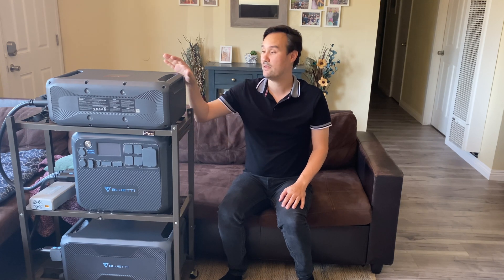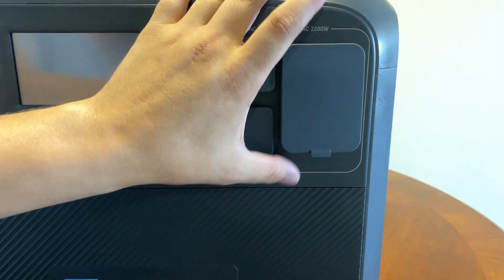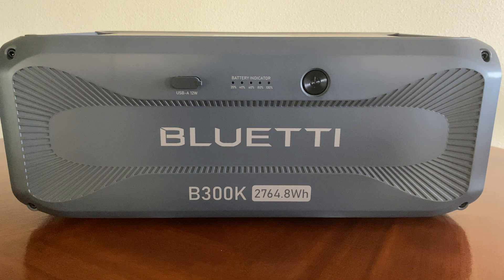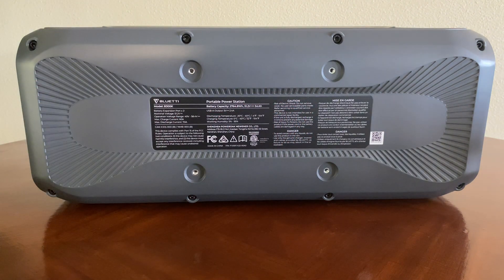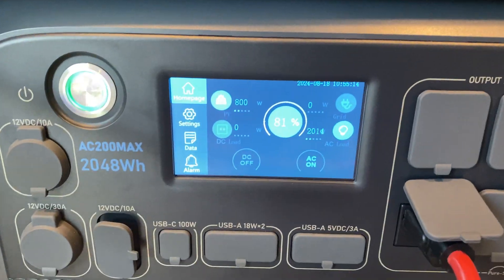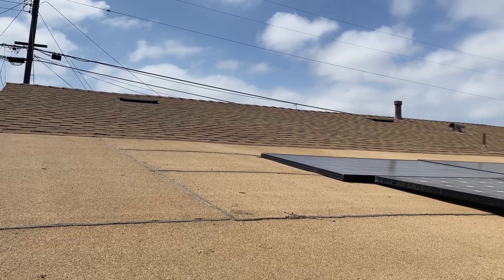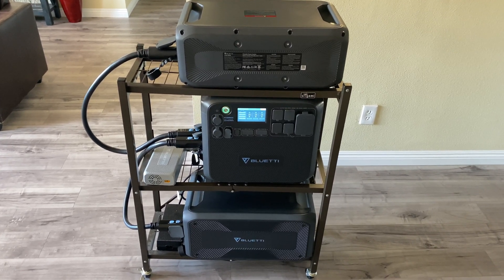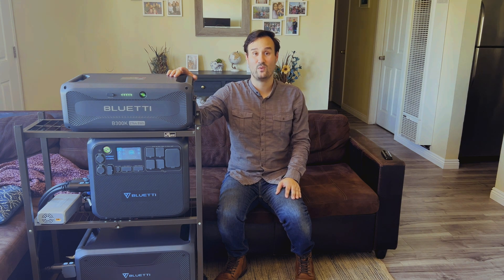BLUETTI AC200MAX+B300K HOW TO SETUP. OVERVIEW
➡Power up your backup essentials on Amazon

What You'll See in This Video:

AC200MAX Specifications: Get to know the powerful features and capabilities of the AC200MAX, from its impressive power output to its versatile applications.

B300K Battery Overview: Discover the specifications of the new B300K battery and how it complements the AC200MAX to extend your power capacity.

Step-by-Step Setup: Watch as I connect the AC200MAX and B300K, creating a seamless power unit that’s ready for action.

Powering My Home: See how I use this setup to power my entire house via a generator transfer switch, and get a tour of the various devices being powered.

Solar Panel Integration: Check out my solar panel setup on the roof and monitor how much solar energy is being fed into the AC200MAX.

System Depletion Test: I’ll also show what happens when the system is depleted, giving you insights into battery management.

Movable Shelving Rack: Finally, I’ll share my movable shelving rack setup, designed to keep the AC200MAX and batteries organized and accessible.

Whether you're prepping for emergencies or looking to go off-grid, this video will show you how the Bluetti AC200MAX and B300K can meet your power needs.

Chapters:
0:00 Introduction
0:45 AC200MAX Specs
3:11 B300K Battery Overview
6:19 Connecting AC200MAX & B300K
7:12 Powering My Home
8:39 Solar Panels & Energy Input
9:49 System Depletion
10:22 Movable Shelving Rack Setup
11:19 Conclusion

Link to the movable shelf.